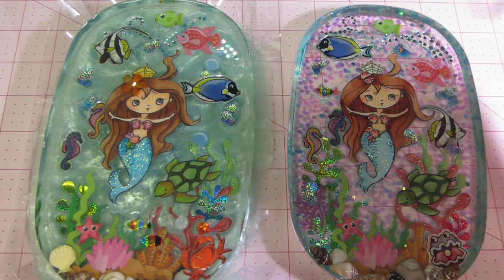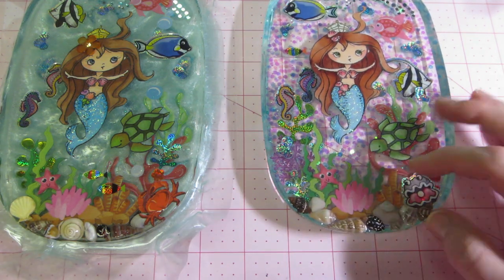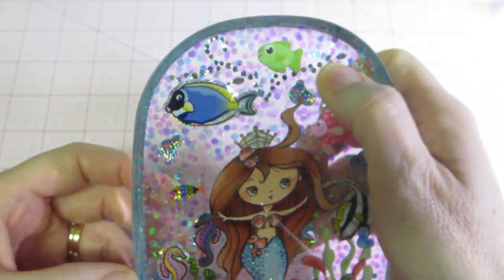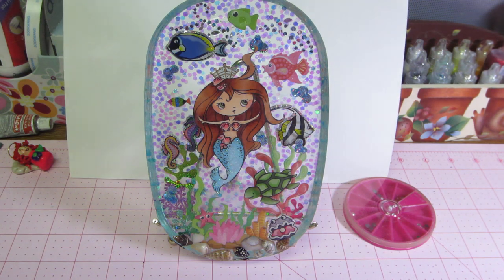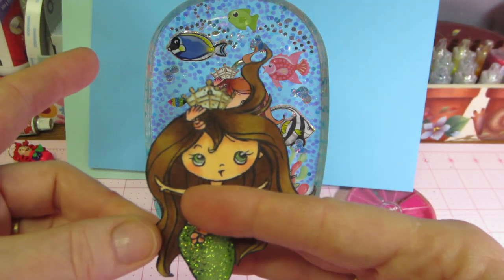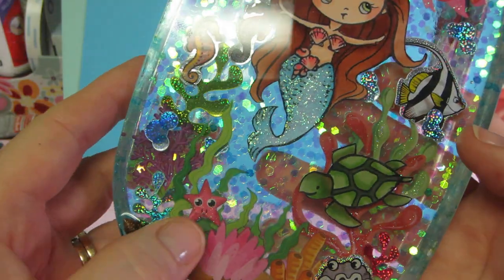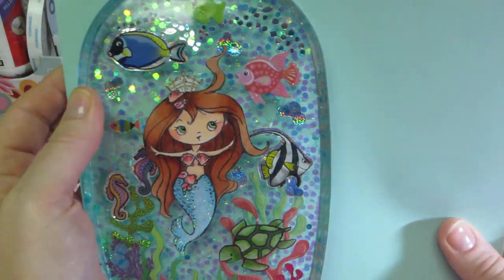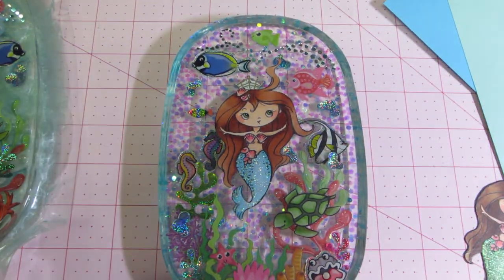Resin Mermaid Tile Reveal